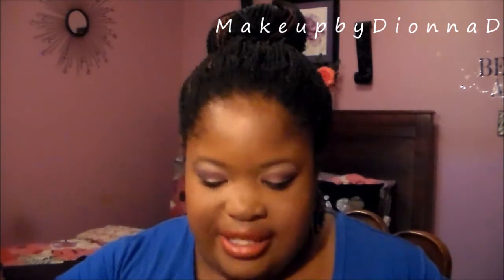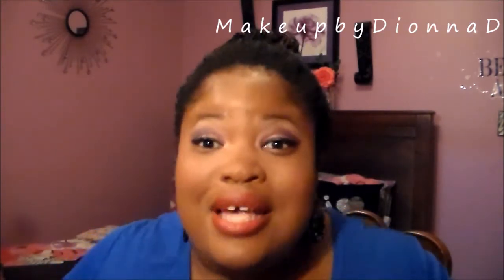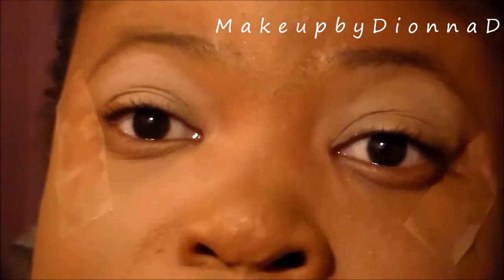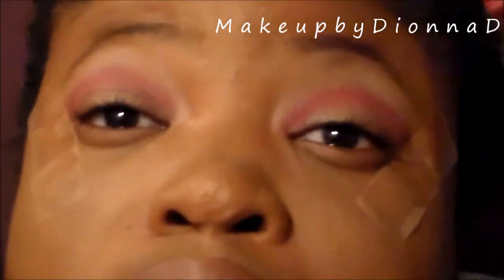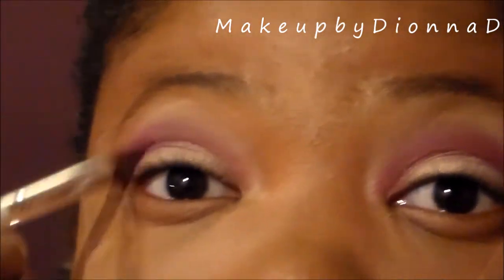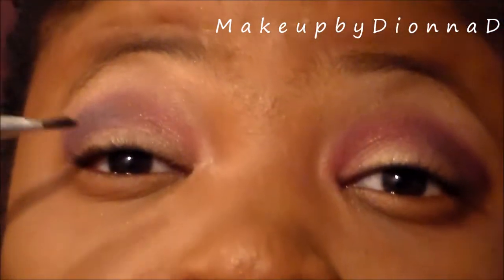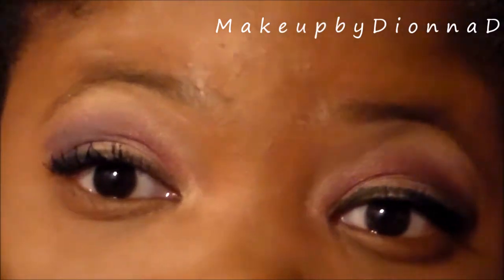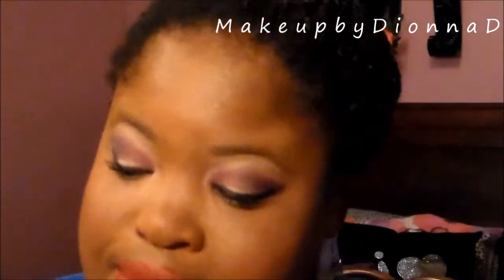Purples and Red Smoky Eye | With A Berry Red Lip ♡♡♡♡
Hello guys playing in the make up again so I hope you guys enjoy

All products was purchased with my own money

I currently filmed this video at night so I do apologize on the lighting and the extra rambling

FACE
Mary Kay Time wise luminous wear foundation
Elf tone correcting concealer
black raidiance pressed powder golden almond
cheeks yh bejha cosmetics

EYES
Mac paint pot in painterly
BH Cosmetics Hollywood Palette (Red and purples shade)
ELF 80 Day to Night Palette
ELF Cream Eyeliner an Black
Maybelline The Rocket Express Mascara

LIPS
LA COLORS LIPSTICK Berry Red

Other places where you can say hi too me !
YouTube.com (Everyday vlogging, tags, and more) will be on this channel

I used Windows Movie Maker for Editing
Camera Samsung HMX-80 (Color Black) Purchased at Walmart